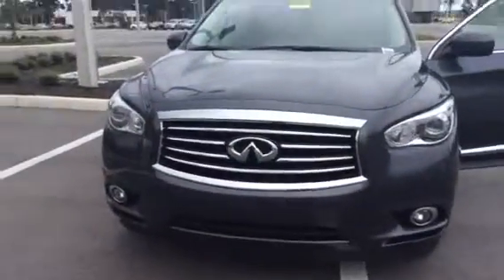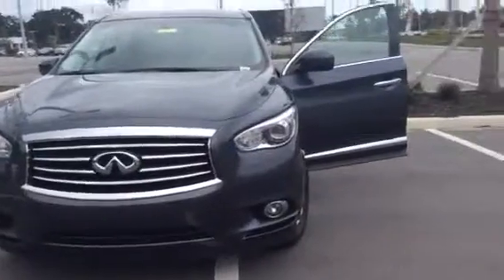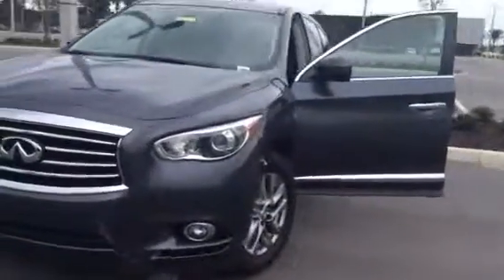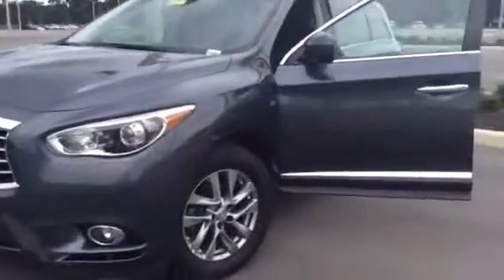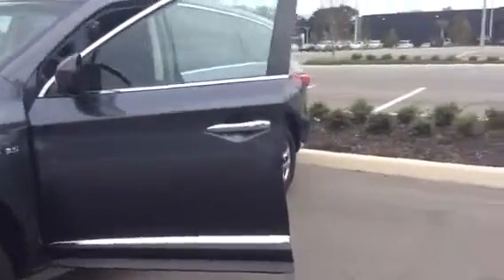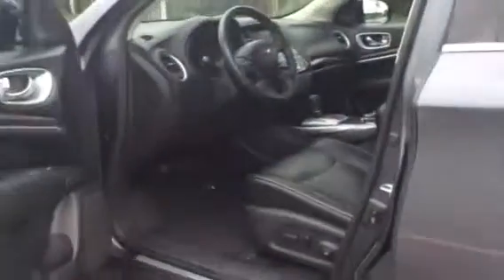The beautiful Infiniti QX60 awaits, Darryle...